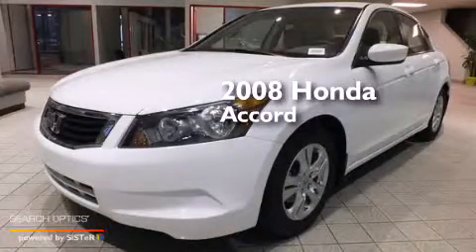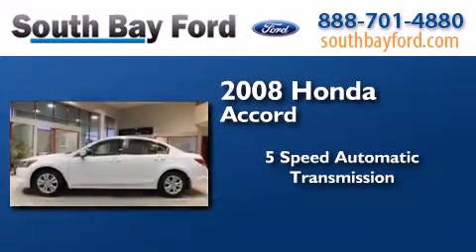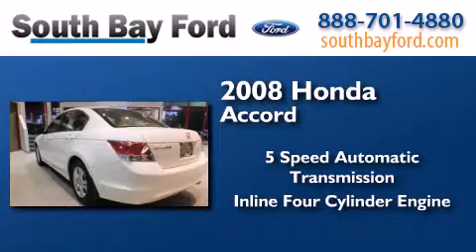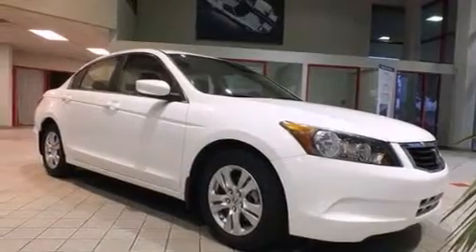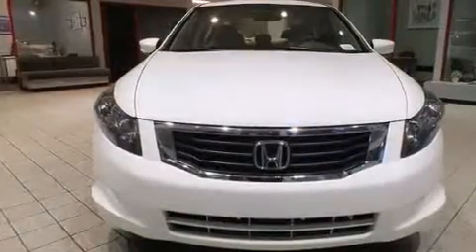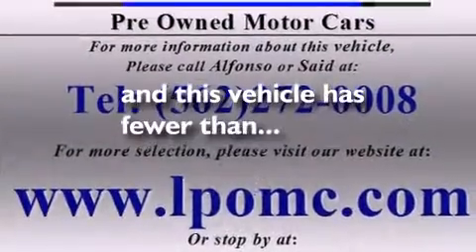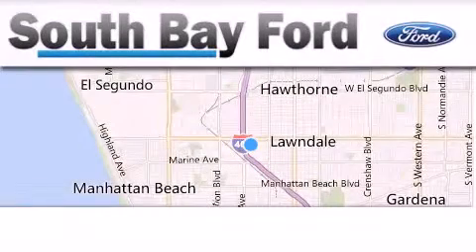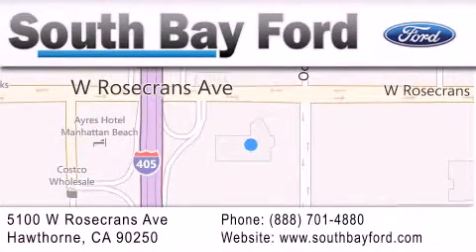Preowned 2008 Honda Accord Glendale CA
We have been honored to serve the Hawthorne CA area , we promise that your experience at our dealership will exceed your expectations ! Year : 2008 Make : Honda Model : Accord Engine : 4 Cylinder Engine Trans . : automatic Exterior : Taffeta White Miles : 41,277 Interior : Ivory Stock : R50544A South Bay Ford 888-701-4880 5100 West Rosecrans Avenue Hawthorne , CA 90250